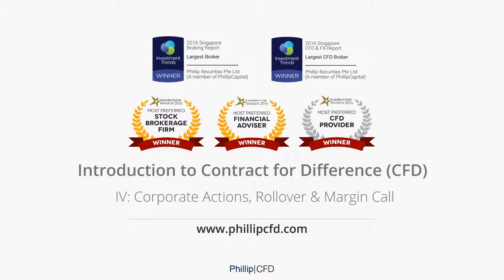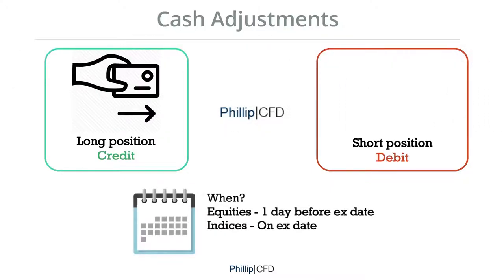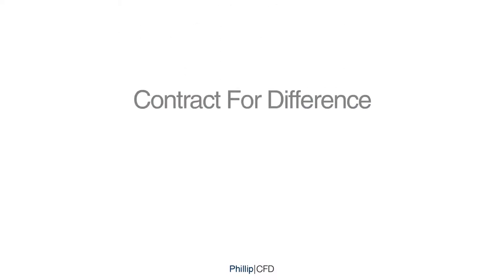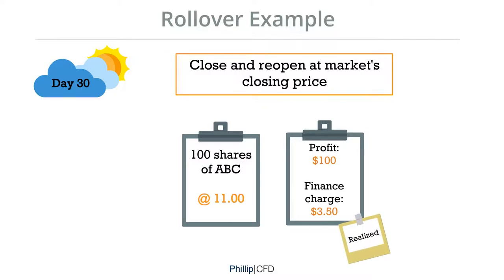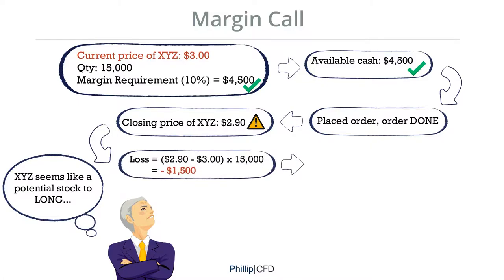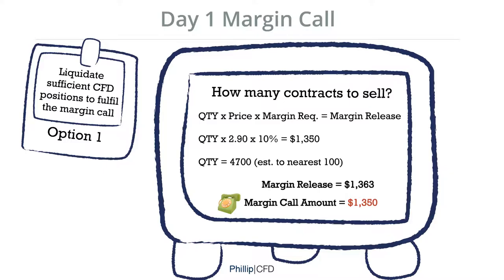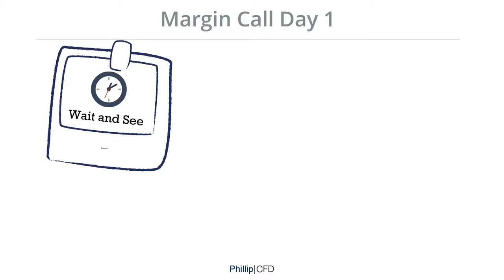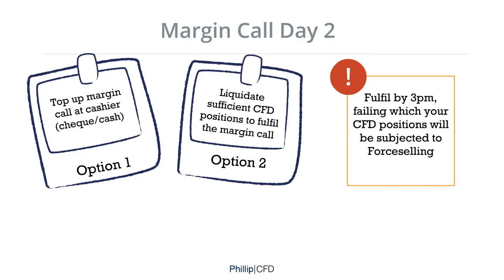PhillipCFD Corporate Actions, Rollover & Margin Call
Always wondered how PhillipCFD handles Corporate Actions, Rollover and Margin Call?

Finally! We present to you this video stating the various processes clearly which is inclusive of:

l) Corporate Actions (Dividends and Rights)
ll) PhillipCFD's 30th Calendar day Auto-Rollover Process
lll) What Triggers Margin Call (Day 1 and Day 2) and How You Can Fulfill It